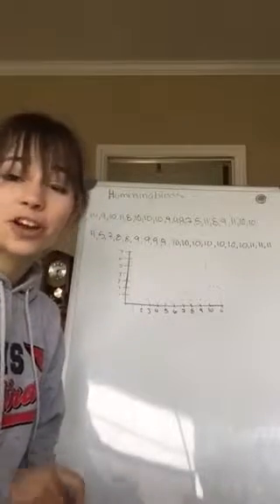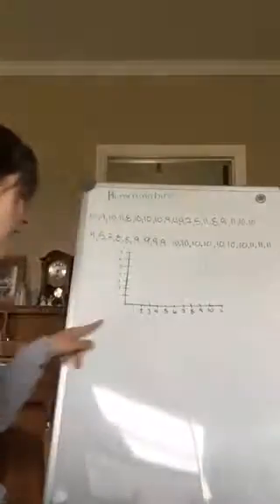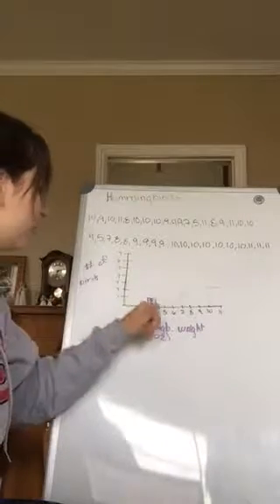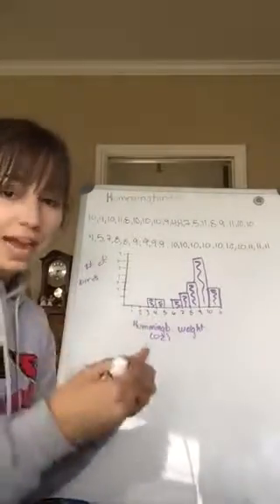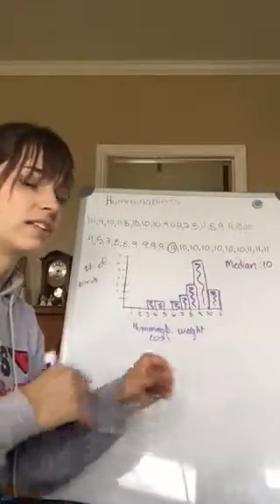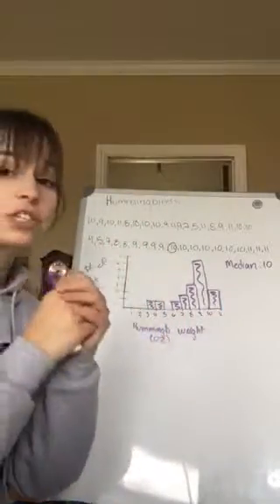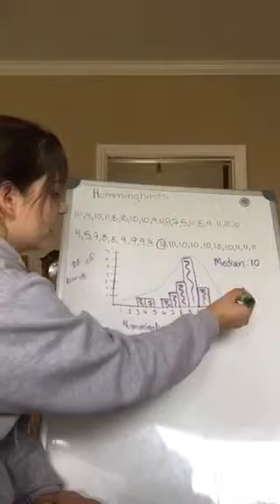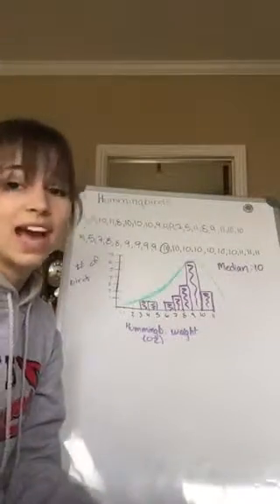Hummingbird problem: mean and median